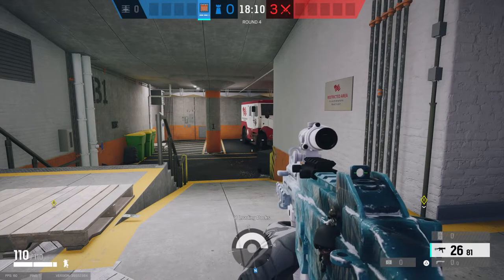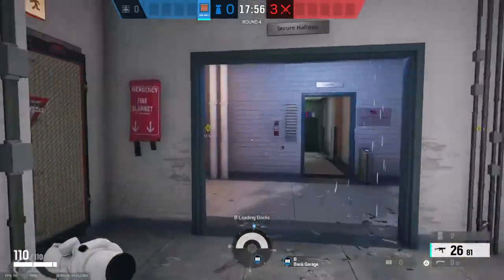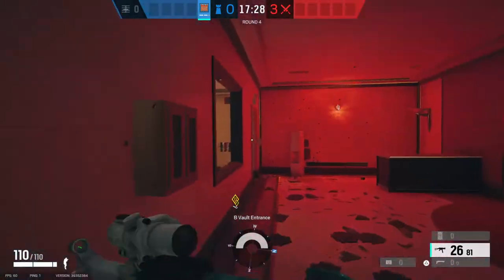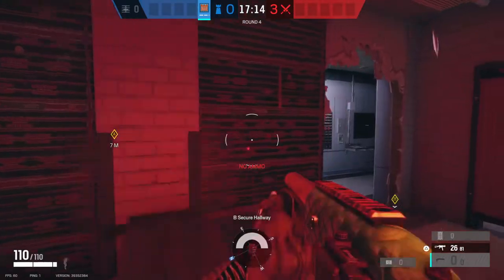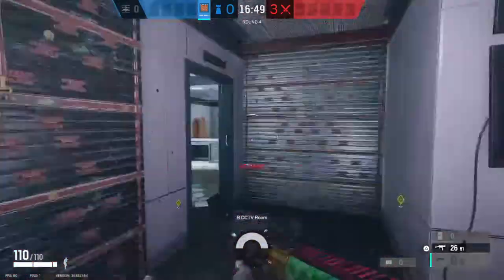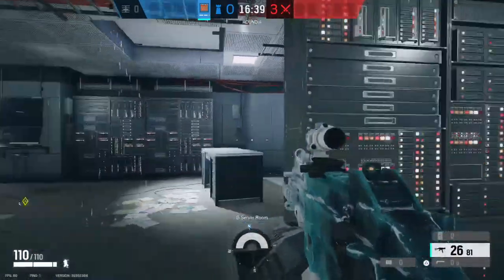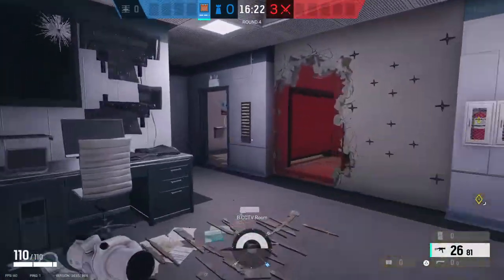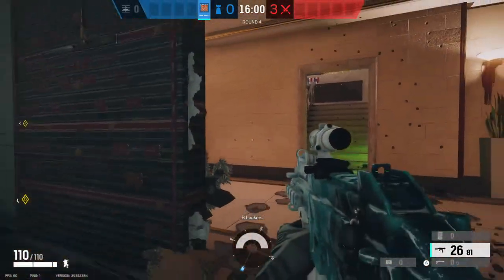CASTLE Setup on Bank Basement